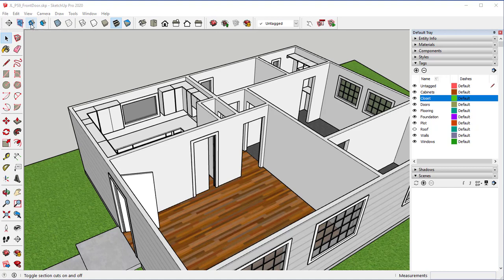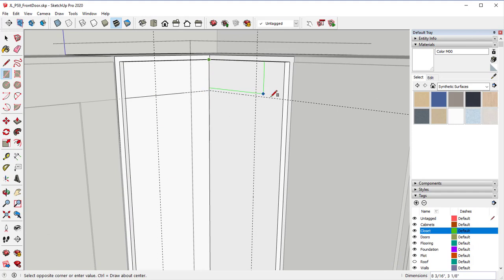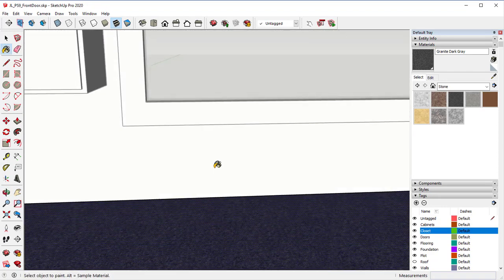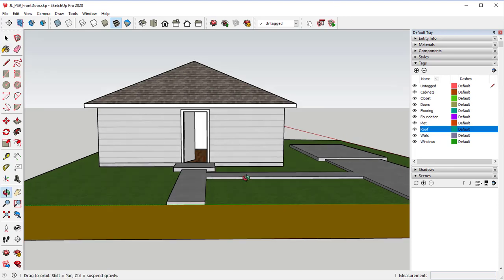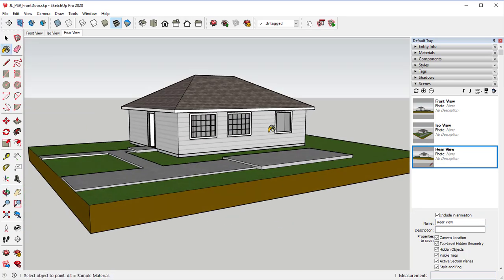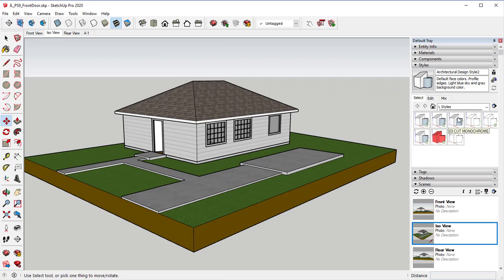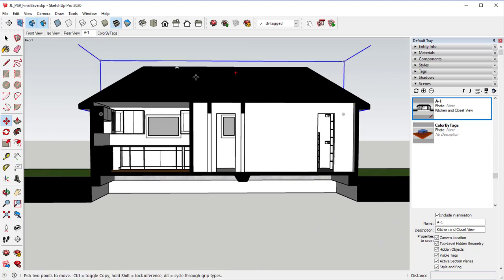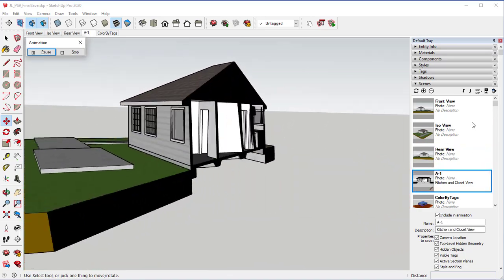Step by Step SketchUp Walkthrough: Creating Scenes in SketchUp Pro | Ep. 16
Welcome to the 16th episode of our SketchUp Pro Walkthrough Series! In this exciting installment, we're embarking on a new venture within our 800 sqft, 1 bedroom, 1 bathroom house project – Creating Custom Doors of various sizes for our project.

🔨 In this particular episode, we will focus on the use of the Follow Me Tool in order to create the Door Trim, and the use of Components as we create custom sized doors throughout the project.  The Follow Me tool is a powerful feature in SketchUp that allows you to create complex shapes by extruding a profile along a path. We will demonstrate how to effectively use this tool to add depth and detail to your house design.

Additionally, we will delve into the process of creating custom doors while ensuring that we are staying within the sizes as outlined in the construction documents. Doors play a crucial role in the overall aesthetics and functionality of a house, and SketchUp provides the flexibility to design unique door styles that suit your preferences. We will show you a  step-by-step guide at the best way to create door for your projects that include custom designed trim.

Whether you are a beginner or an experienced SketchUp user, this tutorial is designed to enhance your skills and expand your knowledge of the software. Join us in this episode as we explore the Follow Me tool and the creation of custom windows, bringing your architectural designs to life.

🏡 Join us on this exciting journey as we tailor our walk-in closet to perfection, making it a space that reflects our style and organization goals.

👉 Missed the previous episodes? Catch up here:

Episode 1: Creating a Custom Plot and Exploring Materials & Textures
Episode 2: Mastering 3D Modeling while you Create a Custom Foundation
Episode 3: Creating a Floor Plan
Episode 4: Creating Door Openings for our Floor Plan
Episode 5: Creating Window Openings for our Floor Plan
Episode 6: Bringing our walls into the 3rd Dimension and enclosing the Window and Door Openings.
Episode 7: Creating a Custom Hip Roof with the Protractor Tool
Episode 8: Starting our Kitchen Design with Custom Base Cabinets
Episode 9: Completing our Kitchen Interior Design with Custom Upper Cabinets
Episode 10: Creating a Custom DIY Walk-In Closet System for our Master Bedroom
Episode 11: Completing our Custom DIY Walk In Closet System
Episode 12: Creating Custom Windows using the Follow Me Tool
Episode 13: More Practice with the Follow Me Tool
Episode 14: Guide to Creating Doors in SketchUp

Thank you for being part of our incredible SketchUp journey. Let's keep building amazing 3D worlds together!